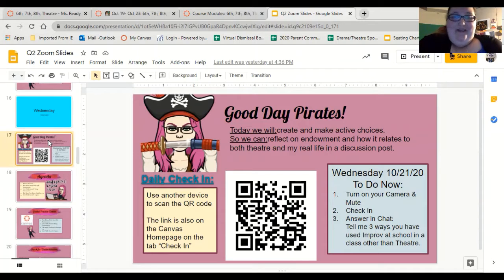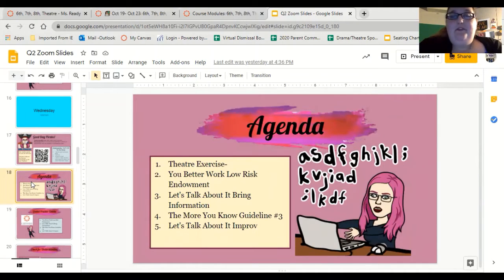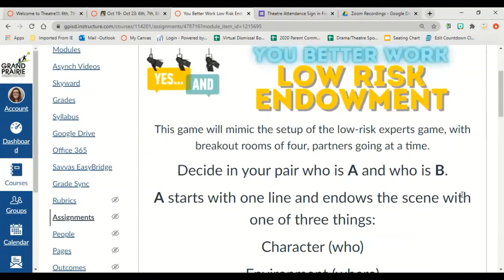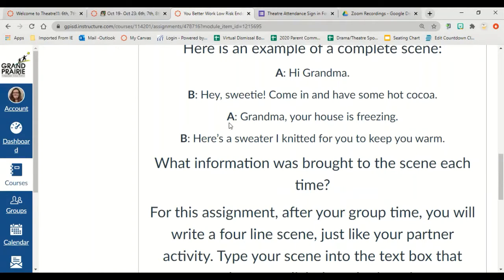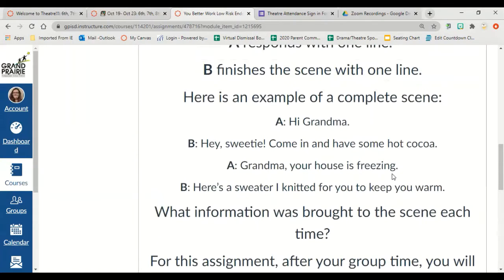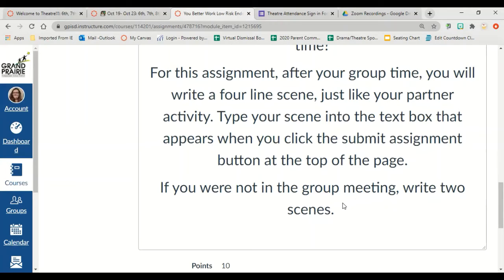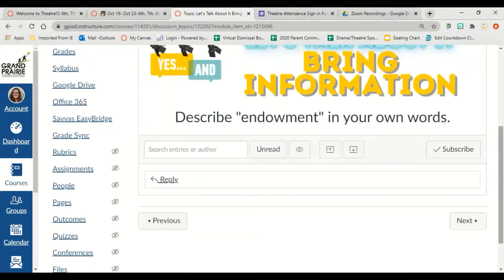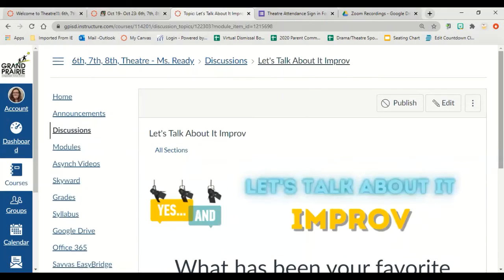Improv Day 3 Endowment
Welcome to Ms. Ready's online Theatre Class.

Are you Ready4Theatre?
Follow me on all the Socials @Ready4theatre